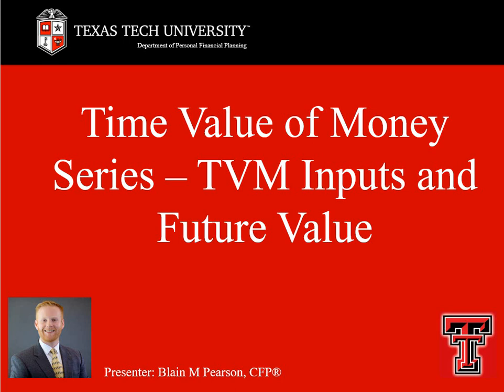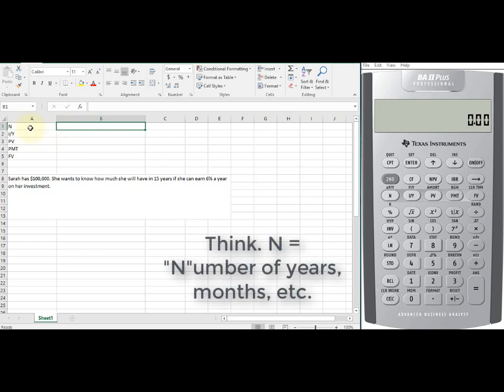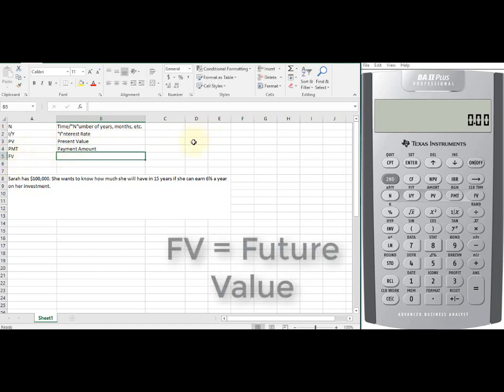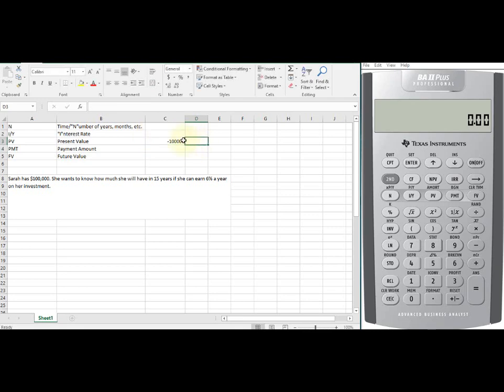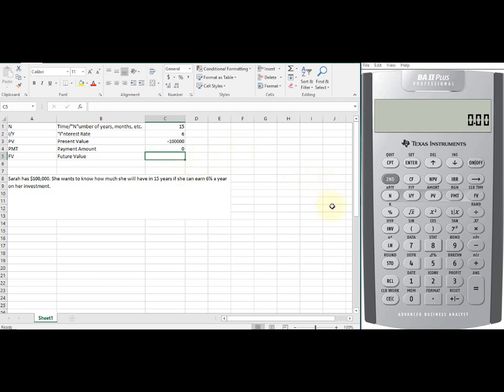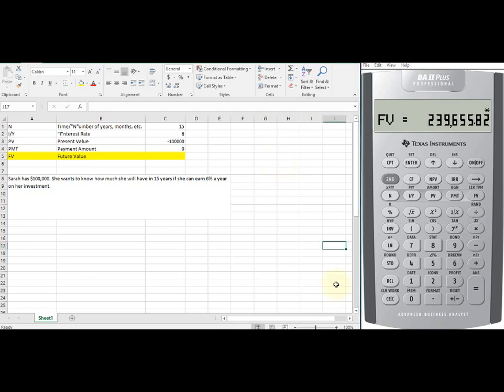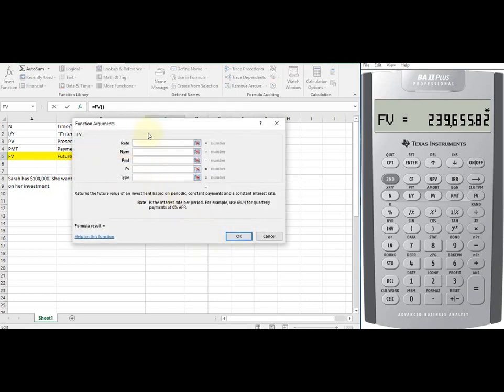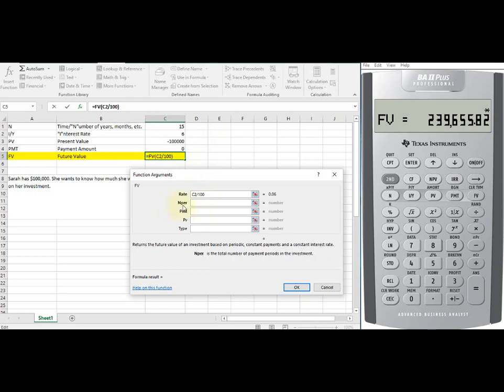Time Value of Money - The Basics of Time Value of Money (TVM) and Future Value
This video reviews the basic variables of time value of money calculations, and uses those variables to solve for future value.